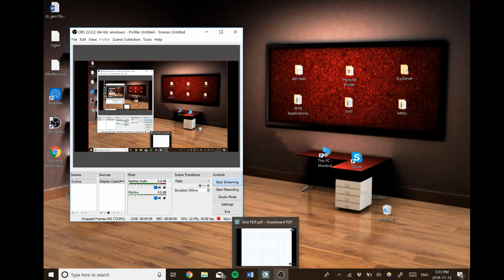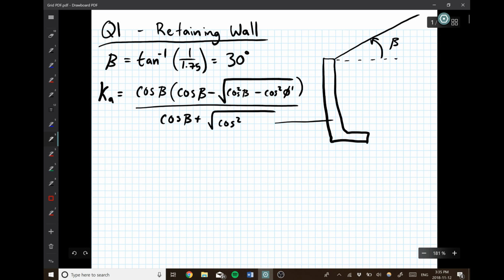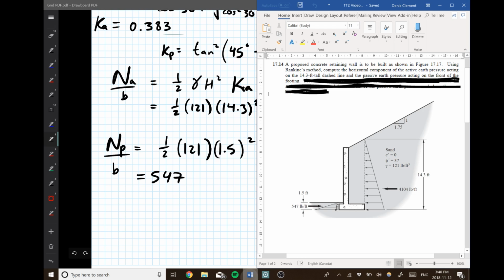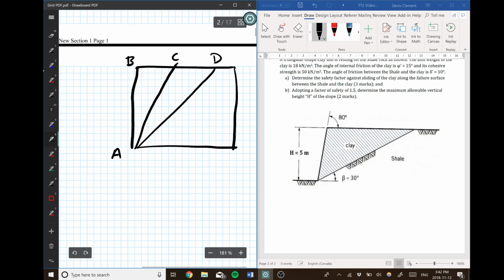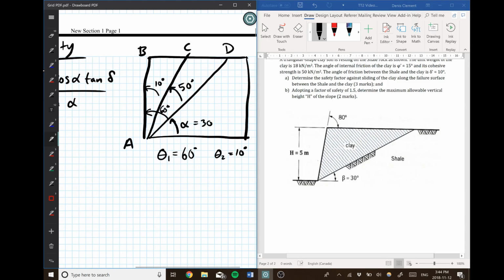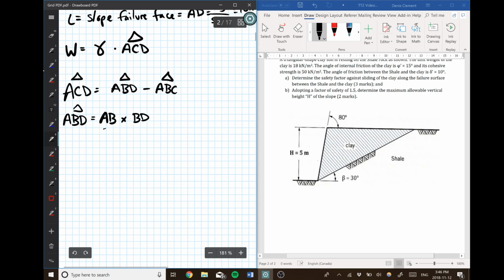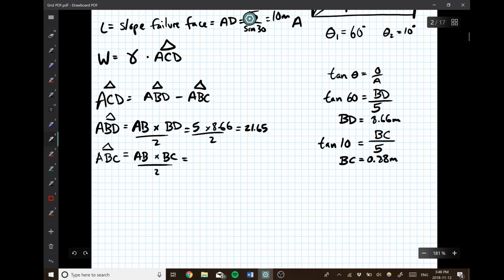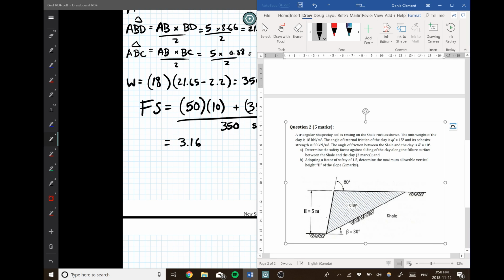TT2 Review Video